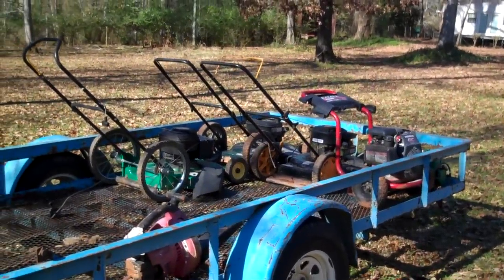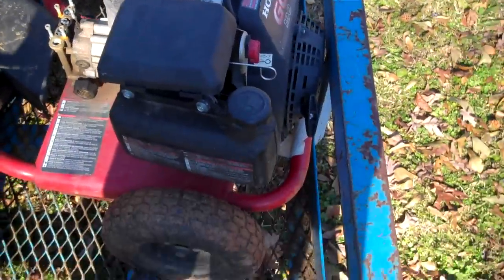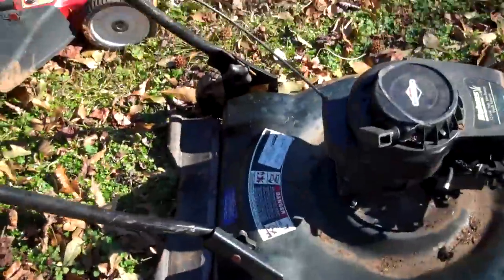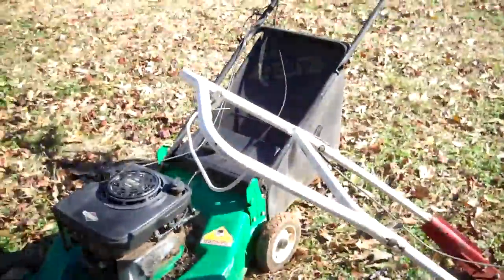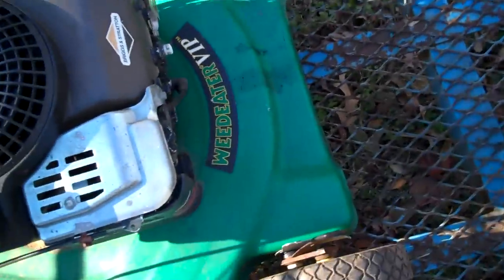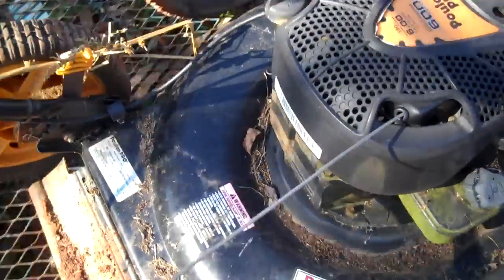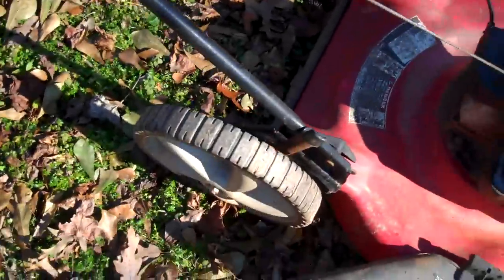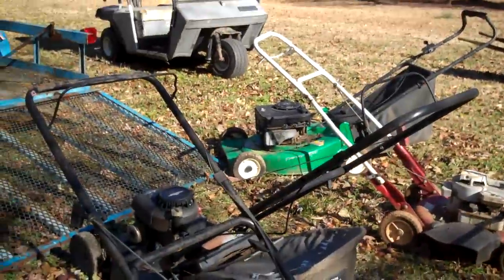More push mowers, pressure washer, generator engine - 1/8/10